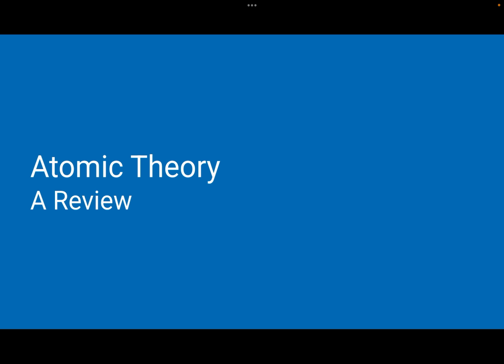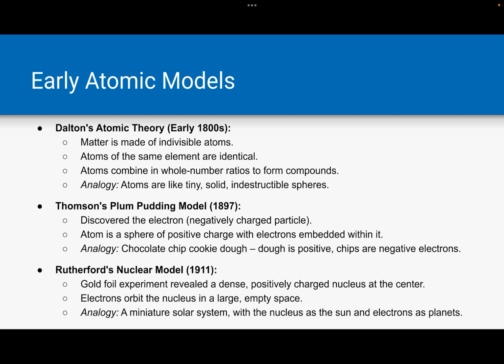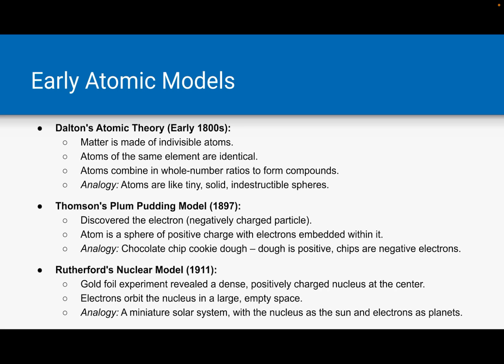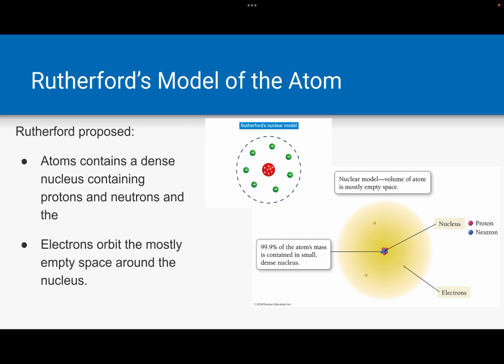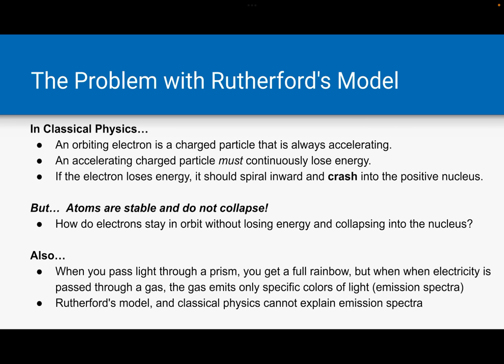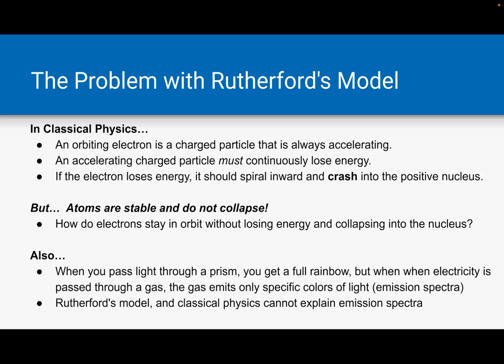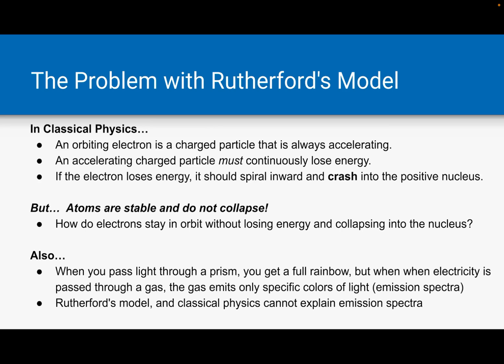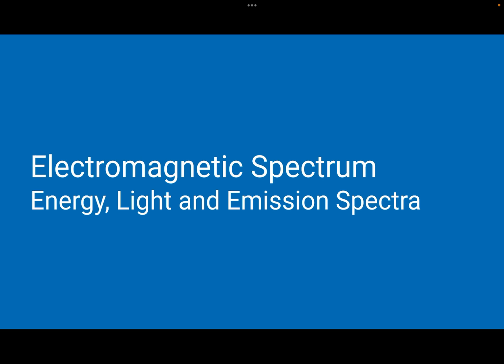Chem 31 Chapter 9 Lecture, part 1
Review of atomic theory, to date